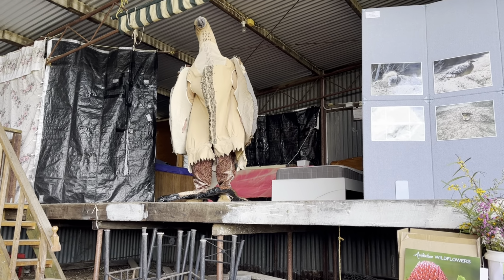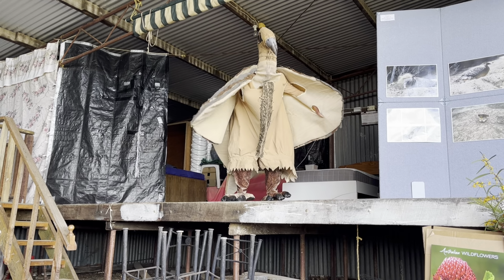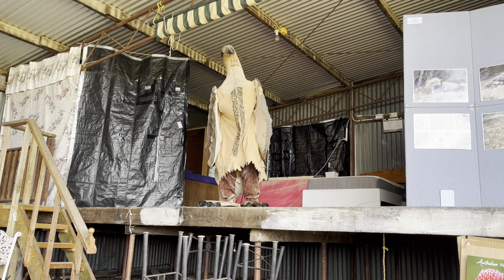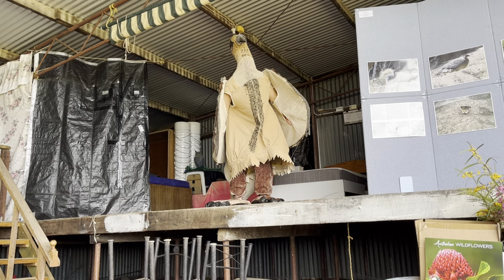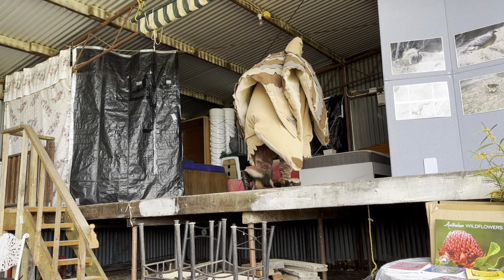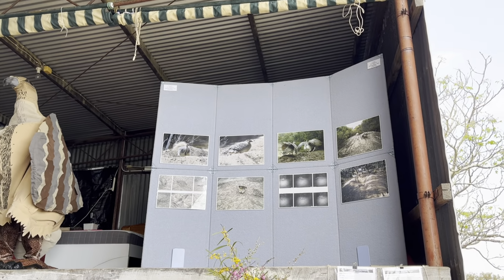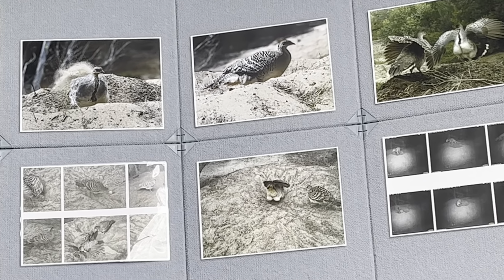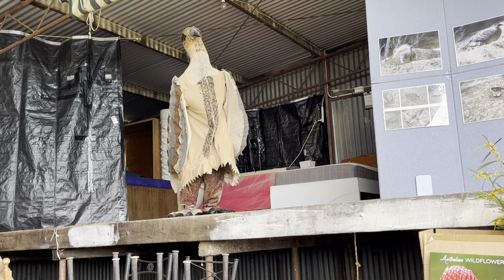Artistic Interpretation of the Life of a Malleefowl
This is an Artistic Interpretation of the Life of a Malleefowl.  It was performed by Dr Eddy Wajon, a passionate protector of Western Australia’s native flora and fauna.  It is based on hundreds of thousands of photos taken of active Malleefowl mounds in the Gondwanalink corridor in Western Australia where revegetation of previously cleared farmland and the control of foxes and cats has resulted in the return of Malleefowl and the hatching of young.

The Gondwanalink project is a visionary, long-term attempt to reverse the effects of clearing millions of hectares of native vegetation in the southwest of Western Australia, and creating a wide vegetated corridor for the movement of plants and animals between Margaret River and Kalgoorlie.   The project is being delivered by a large range of partners including not-for-profit environmental charities, private landowners, state and commonwealth governments, private donors, corporate investors and volunteers.  They would all welcome your support.

This video was recorded by the Wildflower Society of Western Australia Murdoch Branch on behalf of Dr Eddy Wajon.